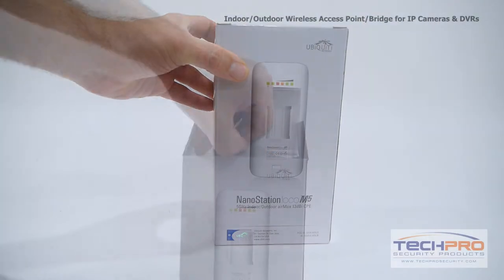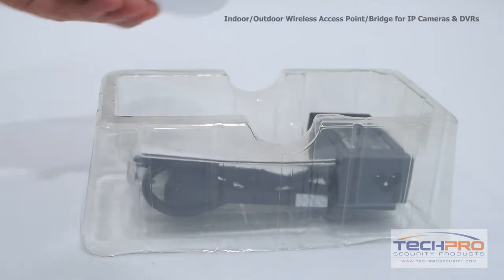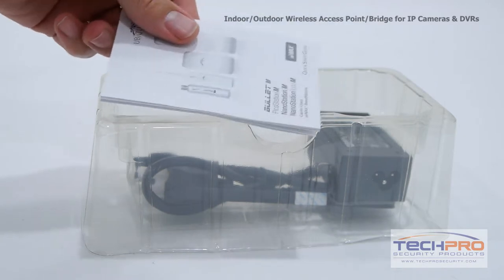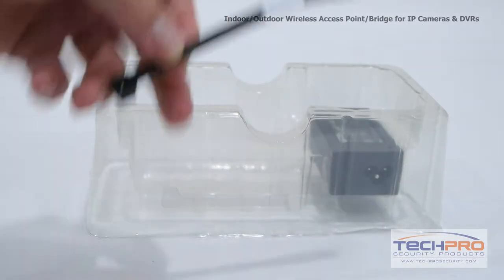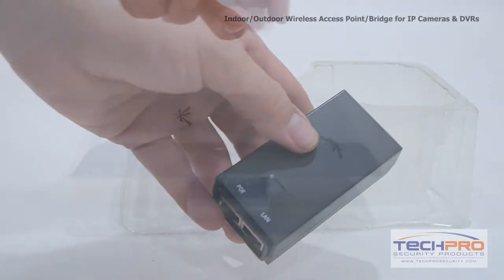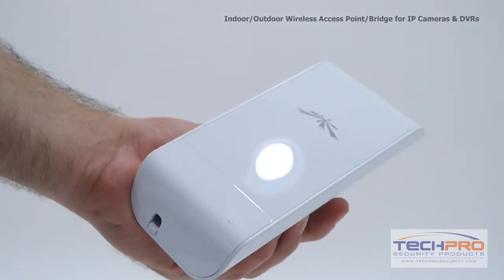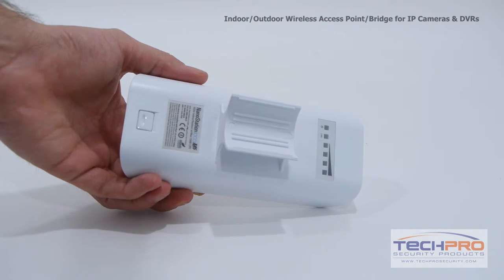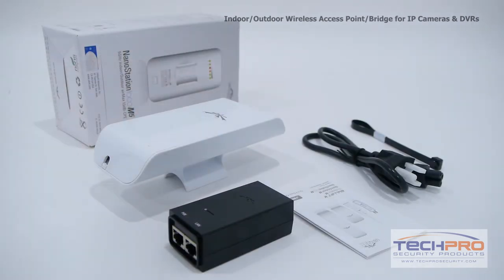Unboxing - 16 Indoor/Outdoor Wireless Access Point/ Bridge for IP Cameras & DVRs